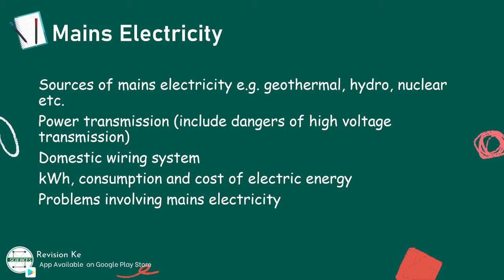Mains Electricity | Intro | Form 4 Physics KCSE Revision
Subtopics
Sources of mains electricity e.g. geothermal, hydro, nuclear etc.
Power transmission (include dangers of high voltage transmission)
Domestic wiring system
kWh, consumption and cost of electric energy
Problems involving mains electricity